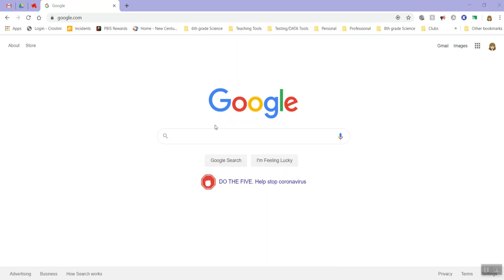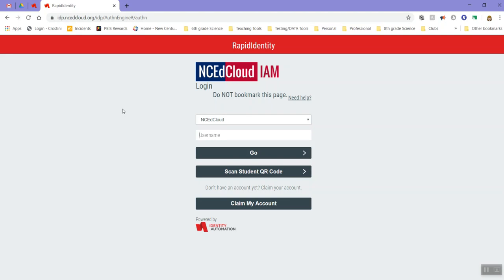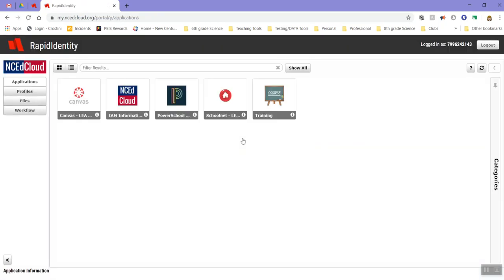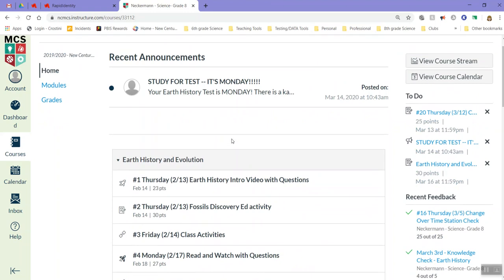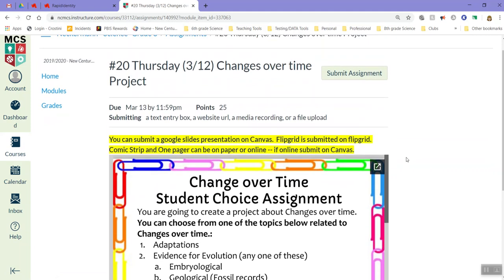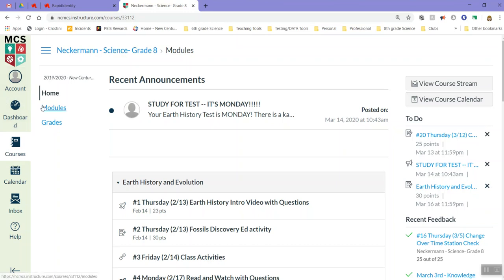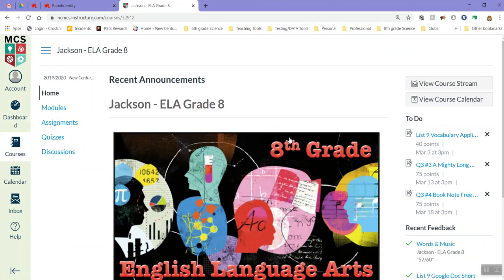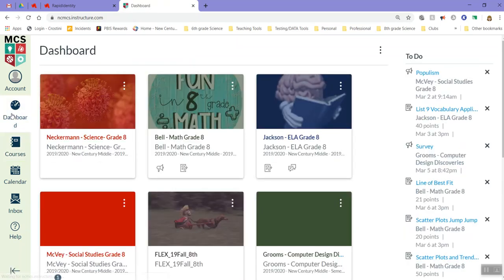Canvas Tutorial for Parents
This video shows parents how to login as their child to view the child's canvas dashboard and classes.